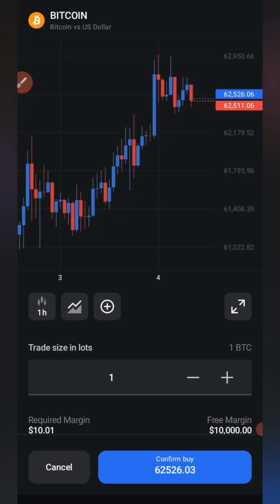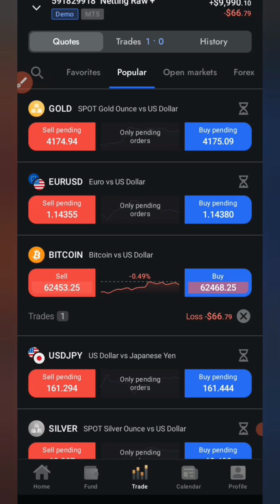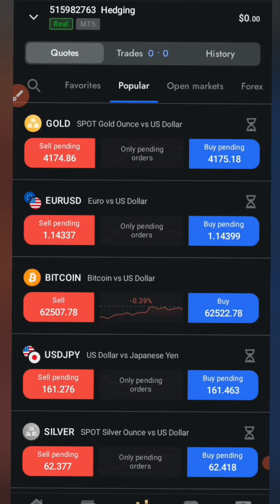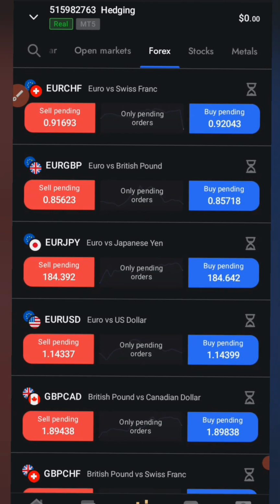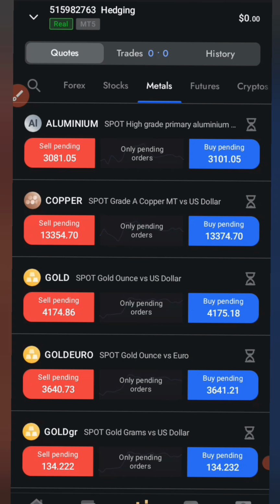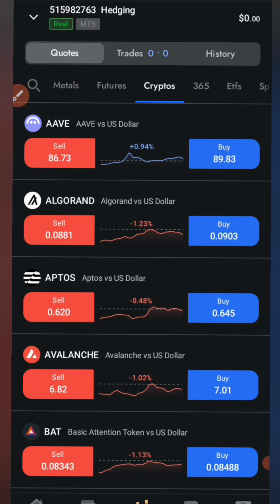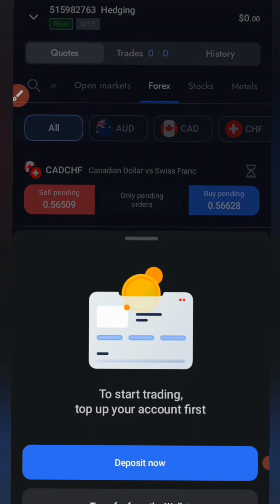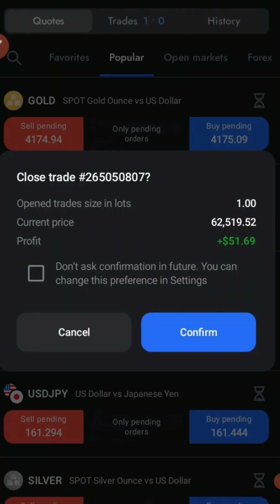How To Place Your First Trade on FxPro in 2026 | Complete Beginner Tutorial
Ready to place your very first trade on FxPro? In this step-by-step 2026 beginner guide, I'll show you exactly how to open your first buy or sell trade using the FxPro trading platform.

In this video, you'll learn:
✅ How to look on charts  on your FxPro account
✅ How to choose a instruments or assets
✅ How to set your lot size
✅ How to add Stop Loss (SL) and Take Profit (TP)
✅ Beginner risk management tips to protect your capital
Biginner

Whether you're trading Forex, Gold, or other CFDs, this tutorial will help you confidently place your first trade on FxPro in 2026. FxPro supports multiple trading platforms, including MT4, MT5, cTrader, and its own trading app.